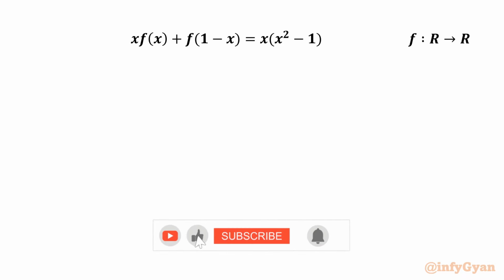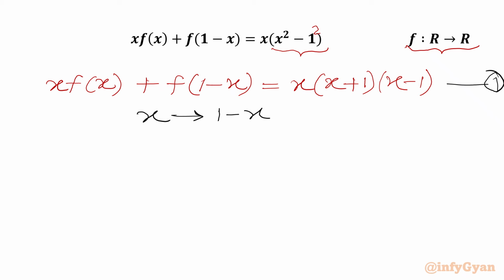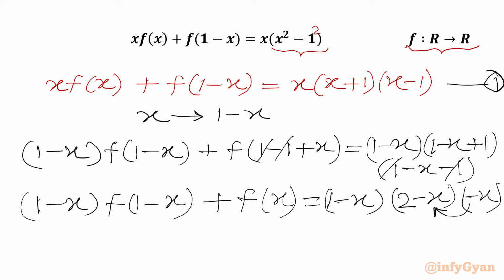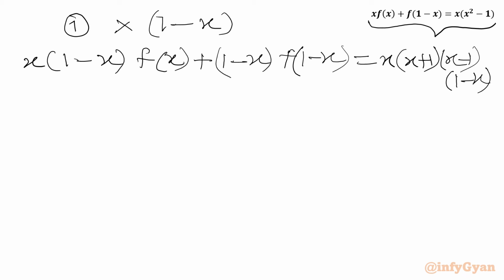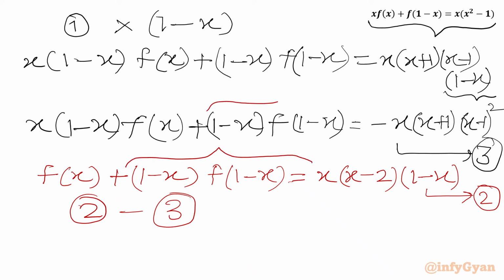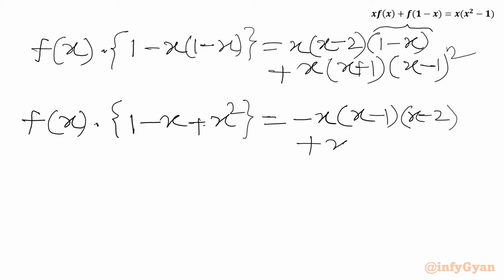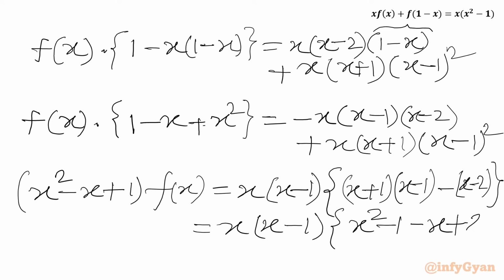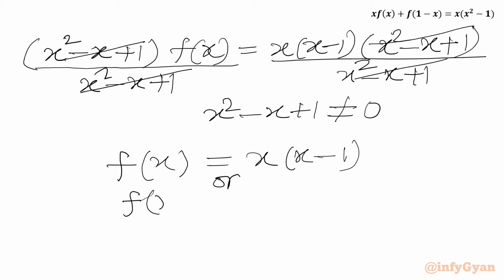An Amazing Functional Equation | Solve for f(x)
In this algebraic video, we will explore an interesting functional equation. Join me as we break down the problem step by step and reveal the solution. Whether you're preparing for a math competition or just love solving algebra problems, this video is perfect for sharpening your skills. Don't miss out on this algebra adventure!

📘 Topics Covered:

Understanding the basics of functional equations
Step-by-step solutions using replace the variable
Advanced techniques of algebraic manipulations
Solving system of functional equations
Evaluation of required function